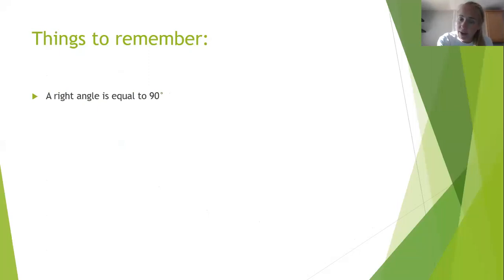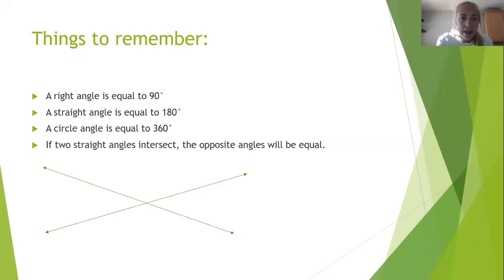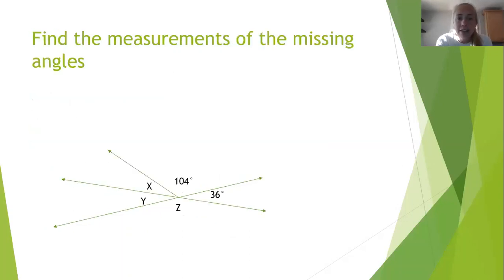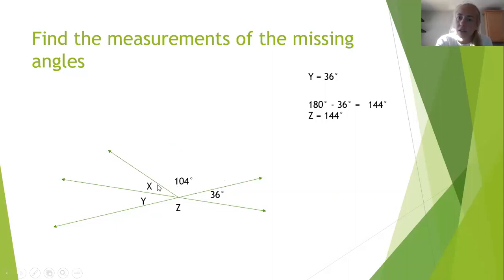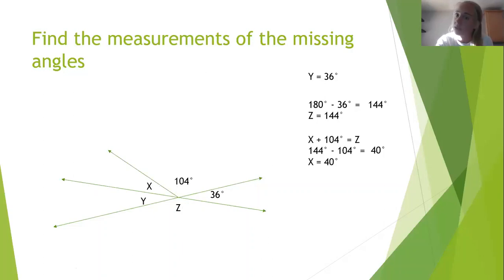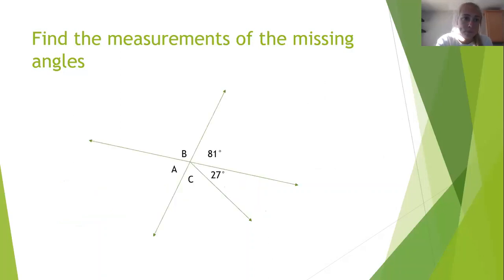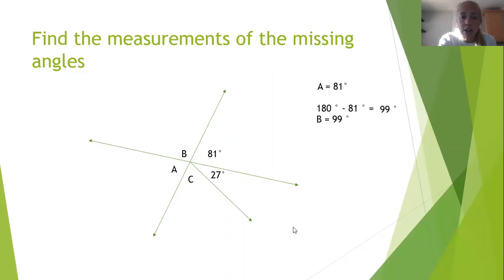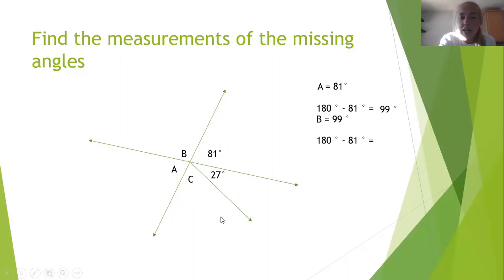Miss Duncan Teaches Finding The Missing Angle Part 2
Miss Duncan teaches two strategies for finding missing angles on a 360° angle